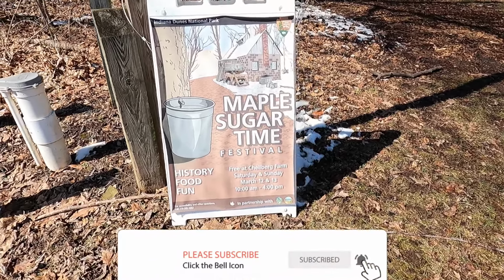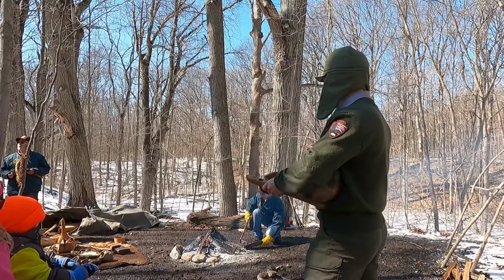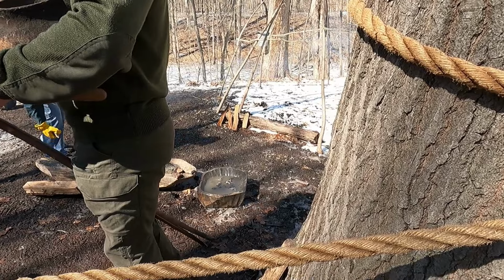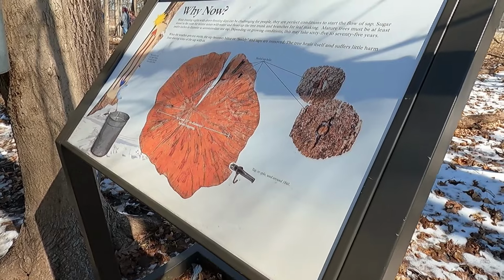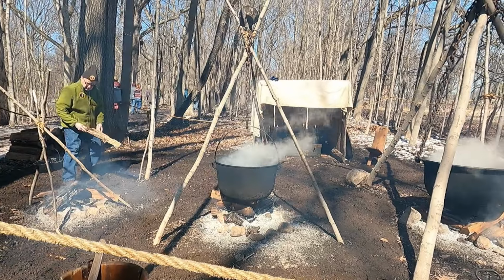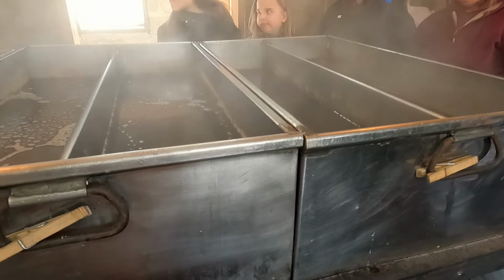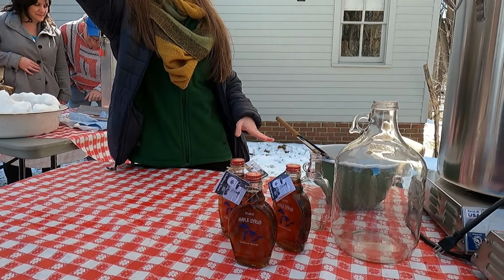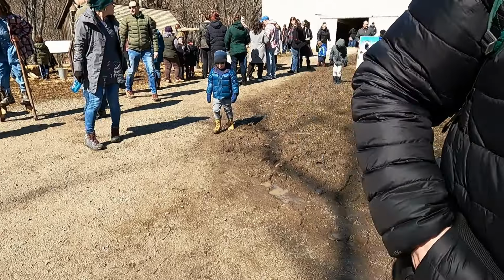IN Dunes Maple Sugar Time Festival 2022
It's Maple Sugar Time at the Indiana Dunes National Park!  Join us as we visit this year's festival.